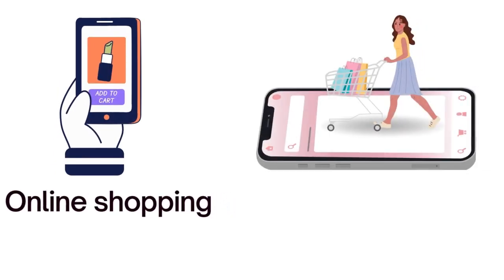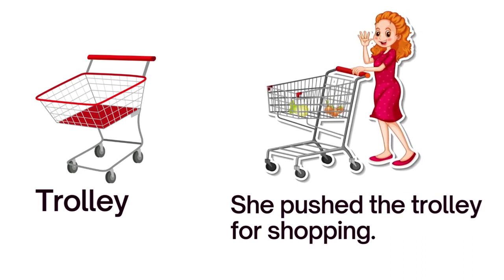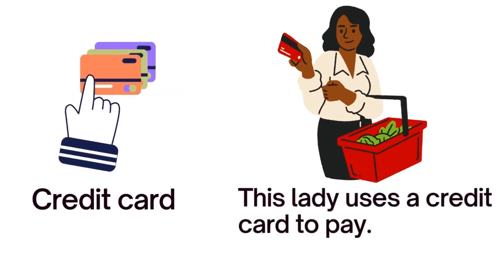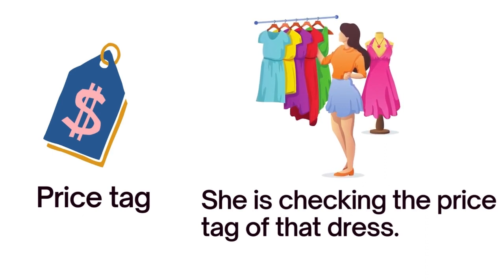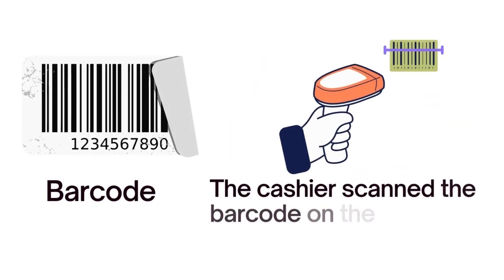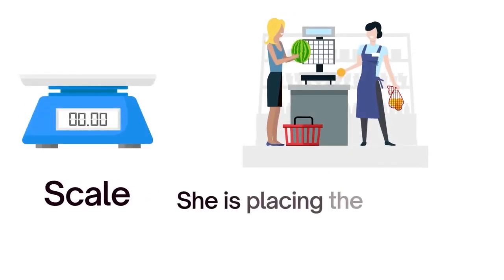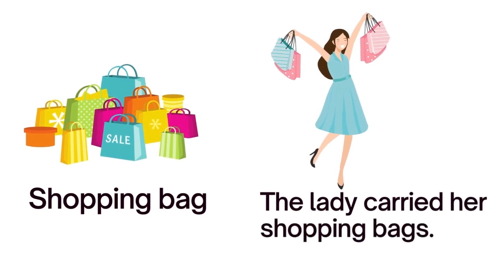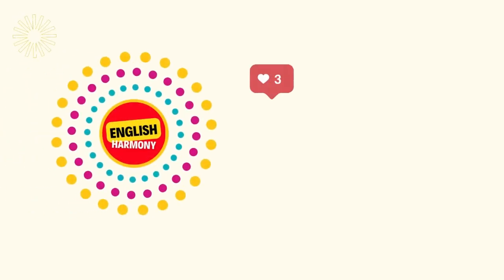Easy English Words with Pictures /Shopping vocabulary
In this video, you will learn some common shopping vocabulary. Let's learn English vocabulary with pictures and sentences.